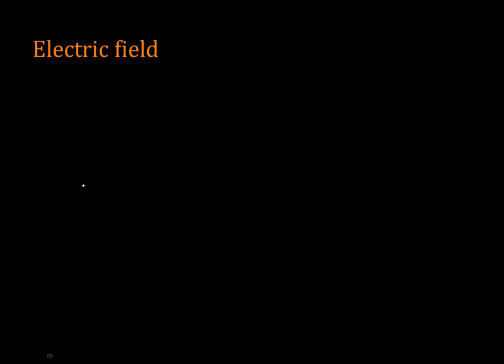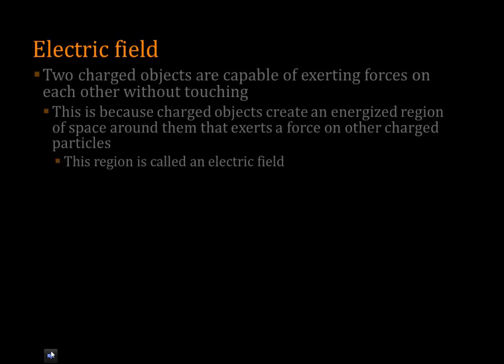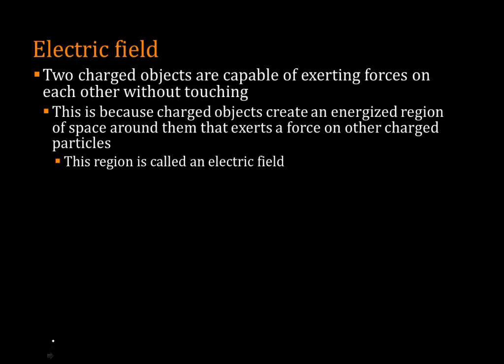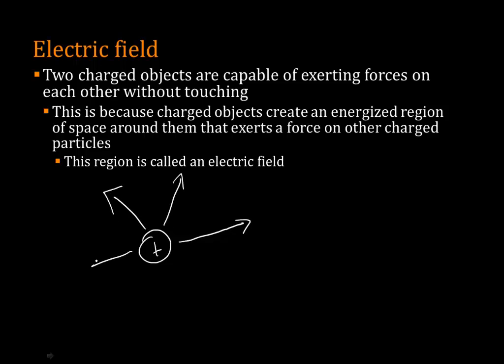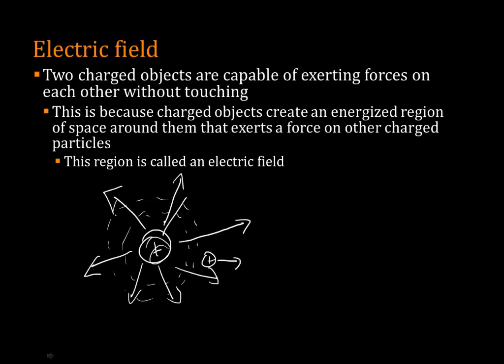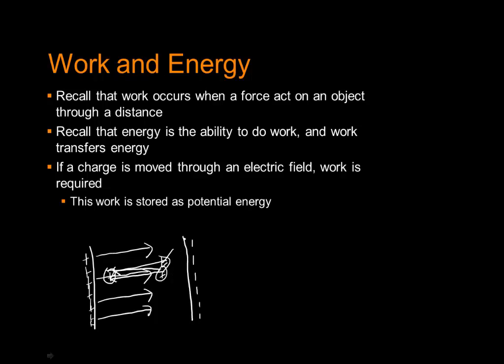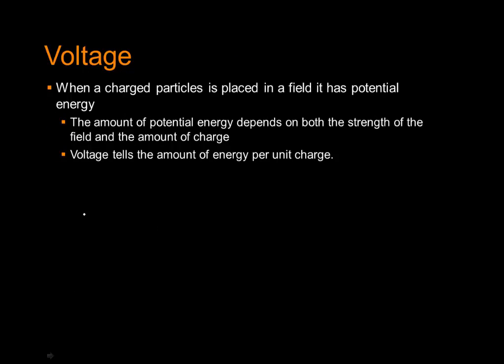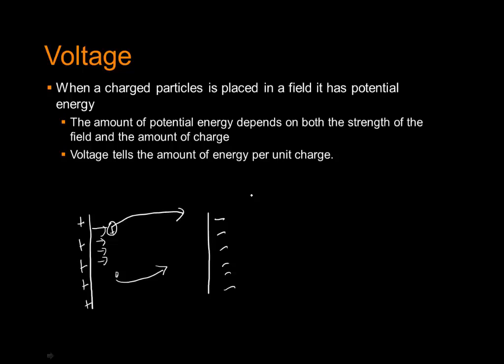Voltage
A breif into to voltage electric fields